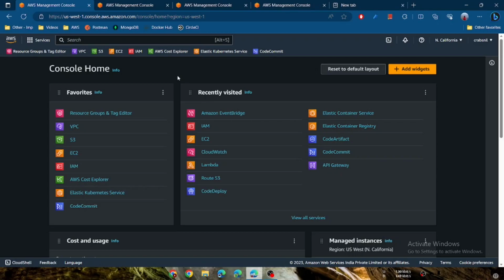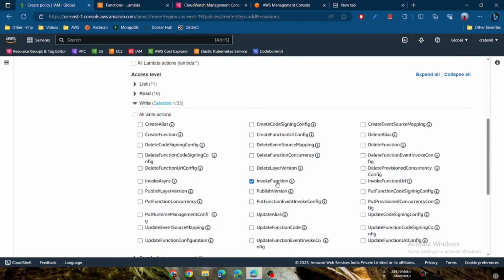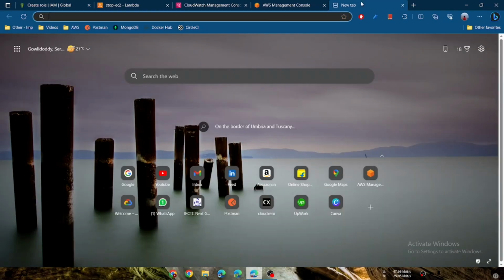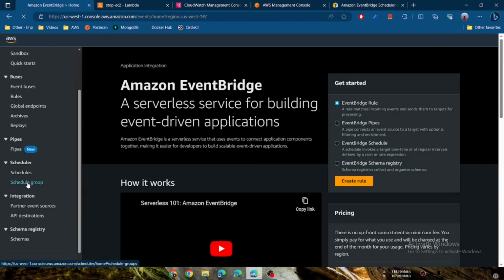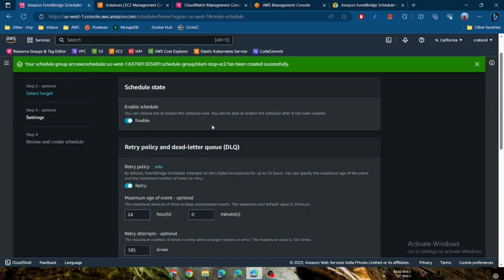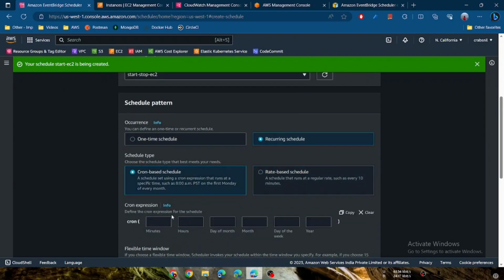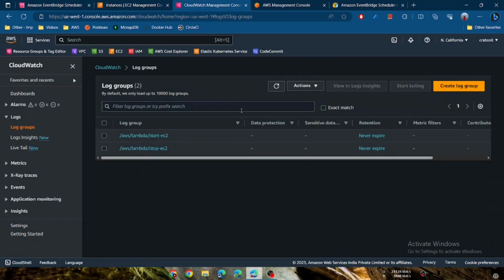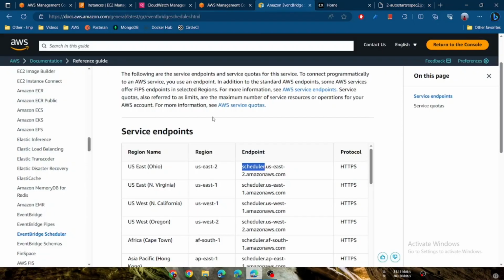Automatically Start/Stop EC2 using EventBridge and Lambda | Part 2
Topic - Automatically start and stop your EC2 machine using AWS EventBridge scheduler and Lambda function.

For any queries do comment!

Useful Links -

Check my Blog for more content/diagram -

You can find me over here -